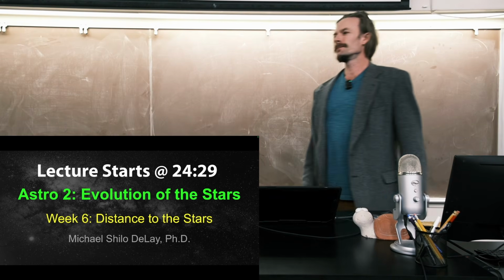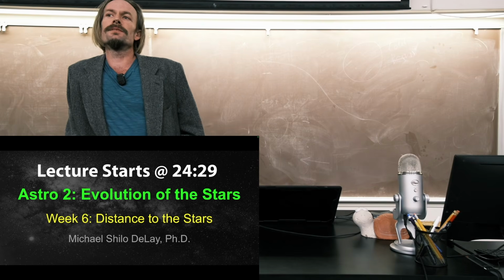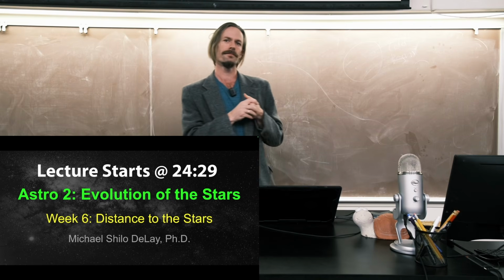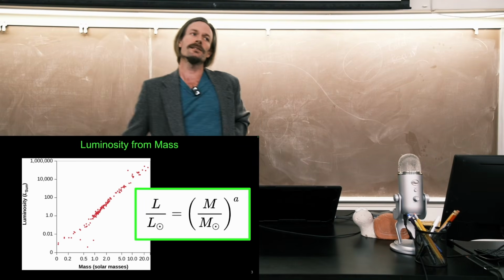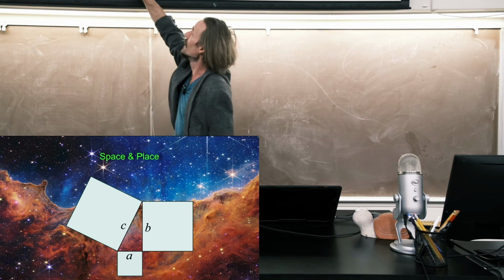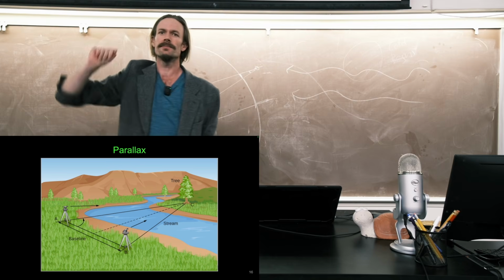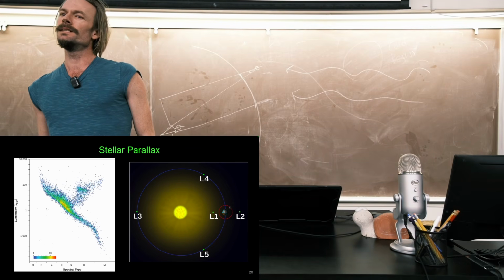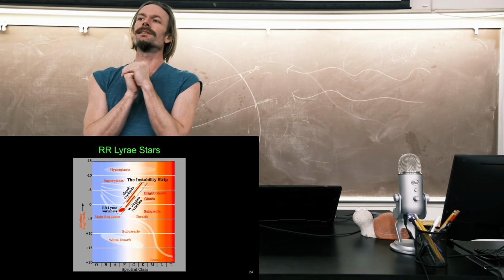Distance to Stars (Evolution of Stars, wk 6.1) - Dr. Michael Shilo DeLay